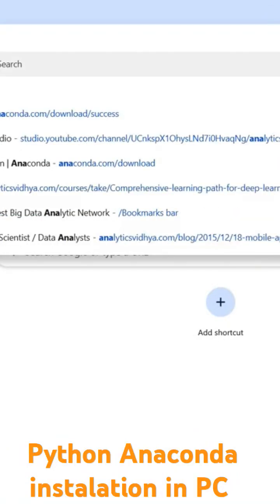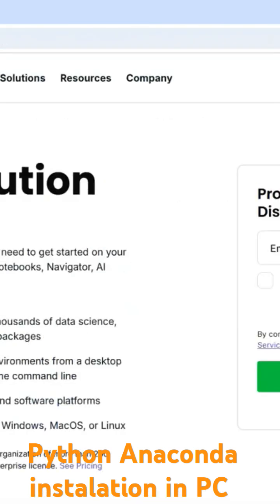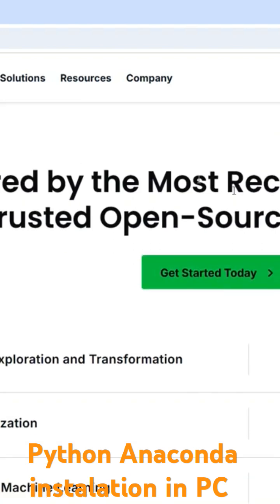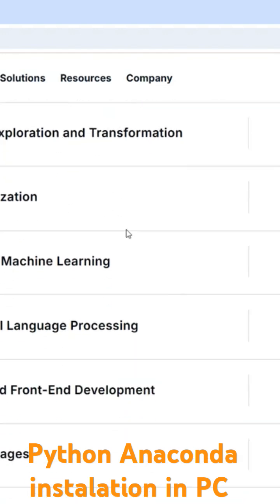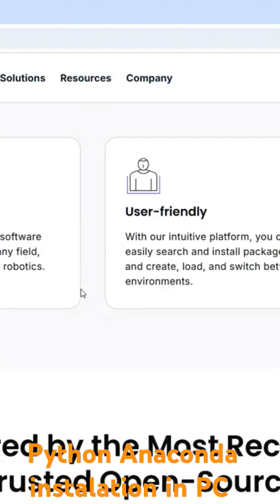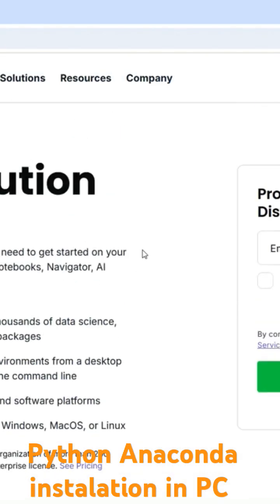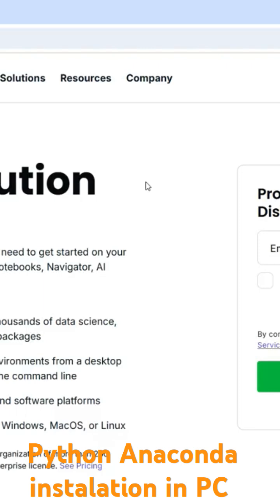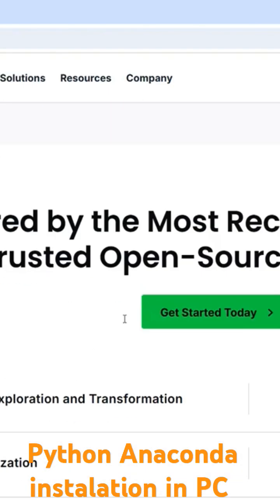How To Install Anaconda on Windows 11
In this tutorial, we'll show you how to install Anaconda on Windows 11, a crucial step in setting up your data science and machine learning environment. Anaconda is a popular distribution of Python and other data science tools that provides a comprehensive platform for data analysis, machine learning, and visualization. With Anaconda, you'll have access to popular tools like Jupyter Notebook, NumPy, pandas, and scikit-learn, making it easy to get started with data science projects. We'll guide you through the step-by-step process of downloading and installing Anaconda on Windows 11, and provide tips on how to set up your Python environment for data science and machine learning tasks. By the end of this video, you'll have a fully functional Anaconda installation on your Windows 11 machine, ready to start exploring the world of data science and machine learning.